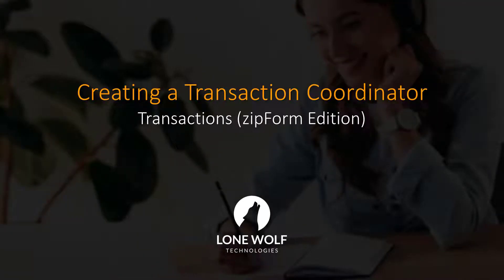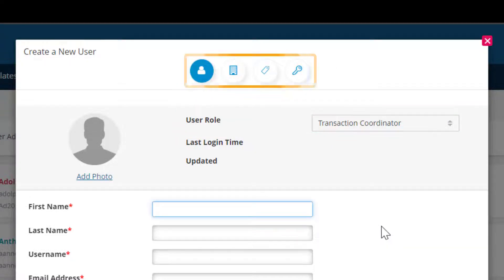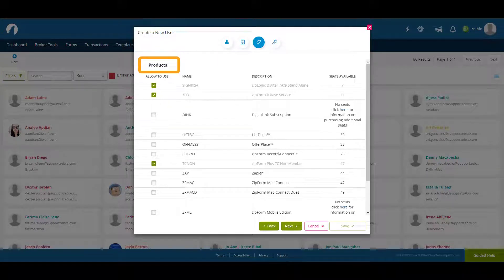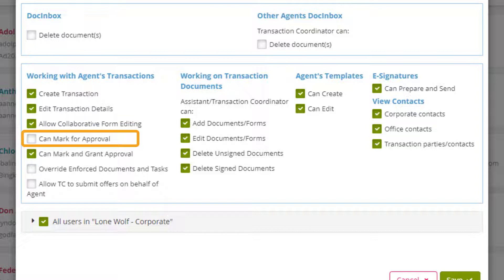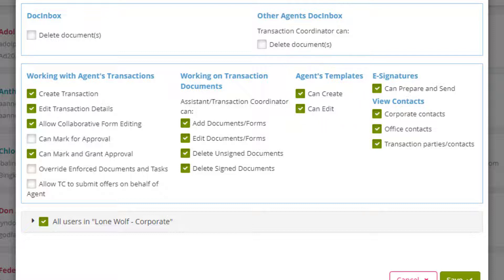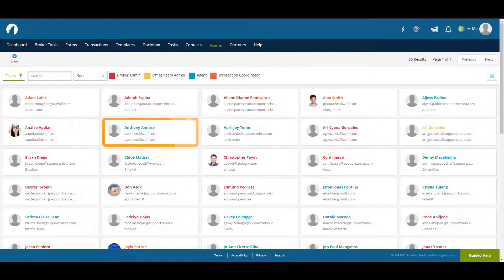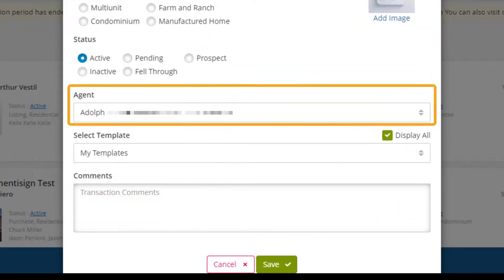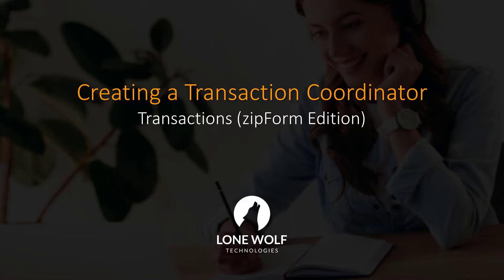Creating a Transaction Coordinator (Transactions - zipForm Edition)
Learn how to create a Transaction Coordinator in your Brokerage account for Transactions (zipForm Edition) in this short video.